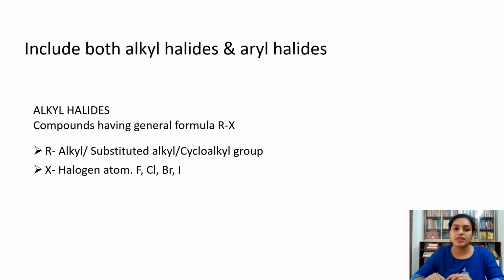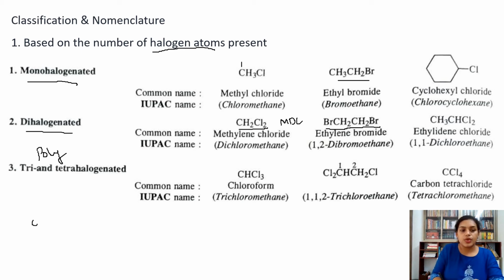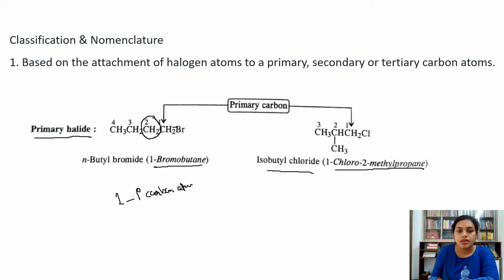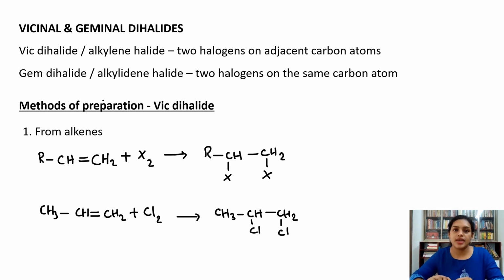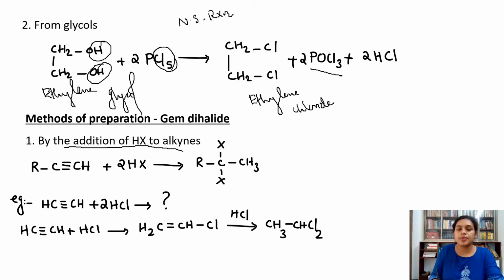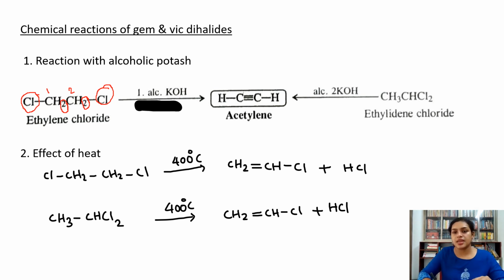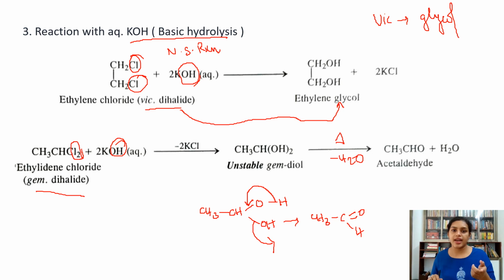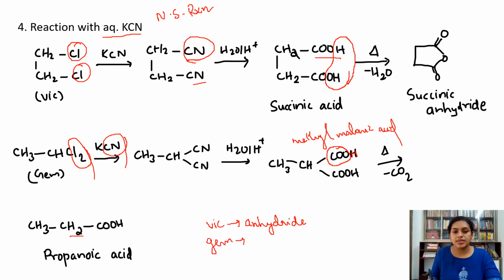Halogen compounds part 1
Alkyl halides - Classification & Nomenclature
Gem & Vic dihalides - Preparation & Reactions
                                       Distinction between Gem & Vic dihalides